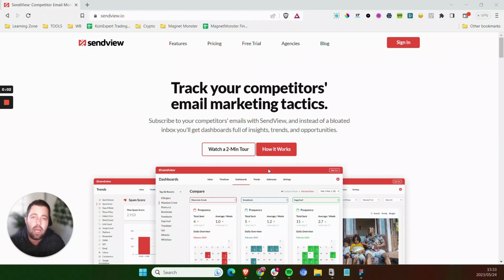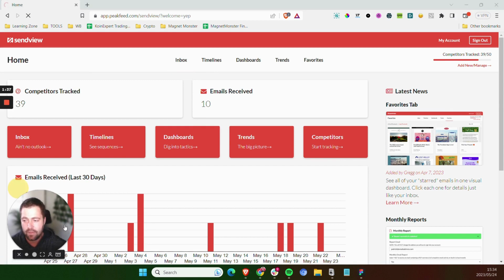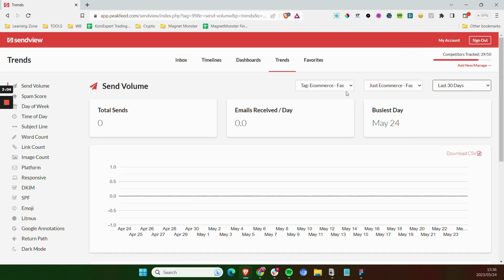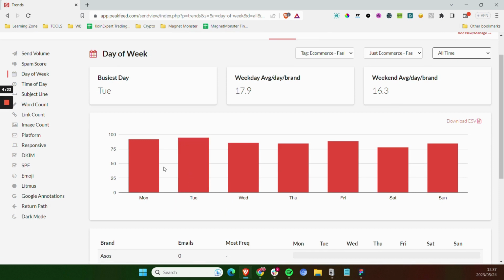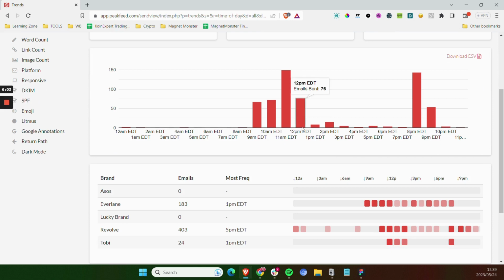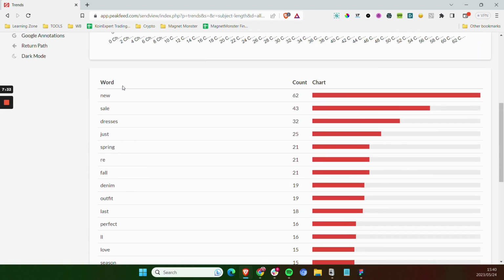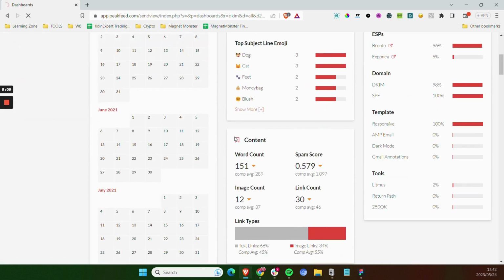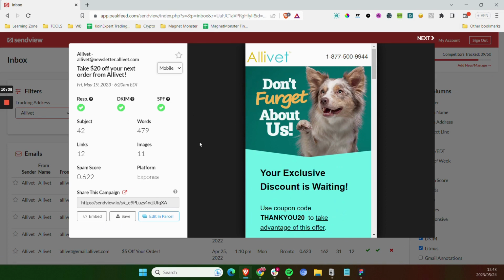How to conduct a competitor's analysis using SendView | Magnet Monster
There is plenty of gold to mine when analyzing qualitative insights.
In this video, Wiehan Britz will help you uncover the key elements to analyse when conducting competitor analysis using SendView. Competitor analysis is all about discovering what everyone else is doing to identify new opportunities for optimization.